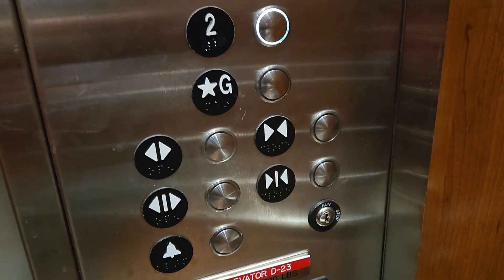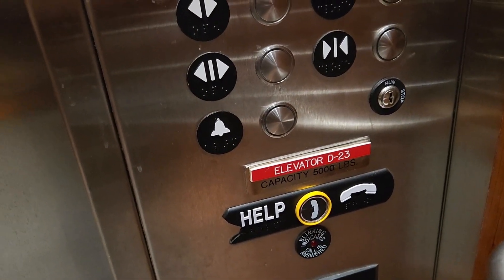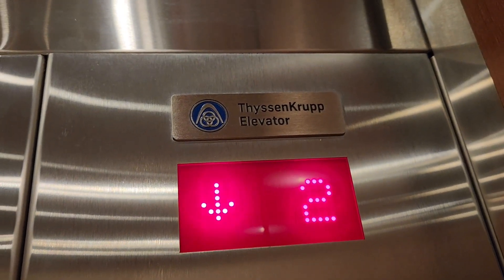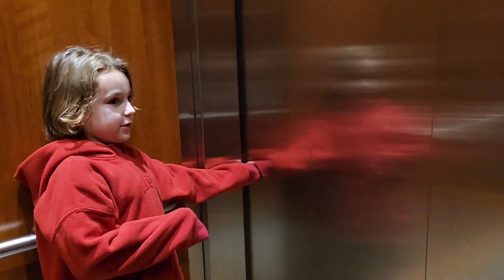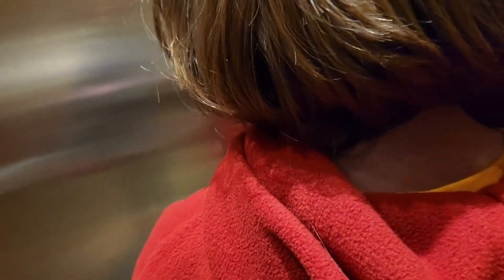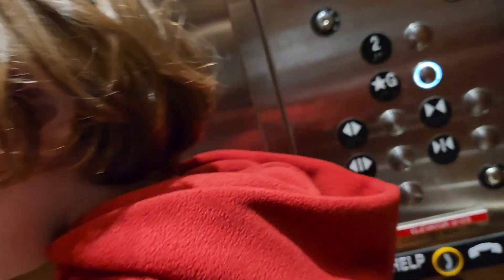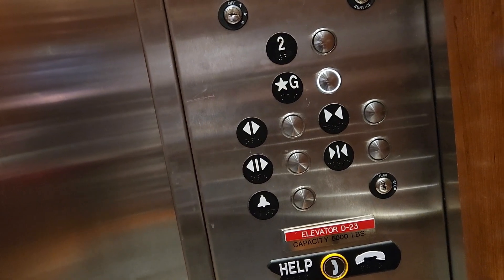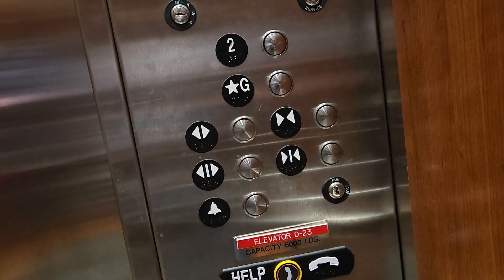Boring but BIG ThyssenKrupp 😴 elevator at local hospital, Chatt. TN.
D Elevators at Memorial hospital in Chattanooga, TN.

Super boring and short ride.

ThyssenKrupp model

Floors G and 2 (We entered and exited G, the 2 Floor opens on the other side, but there was another person with us).

Enjoy MJ the mimic (he does a pretty good beep sound 😉 😂)